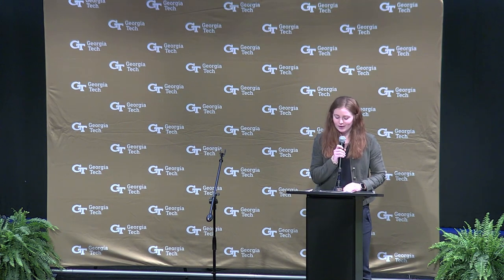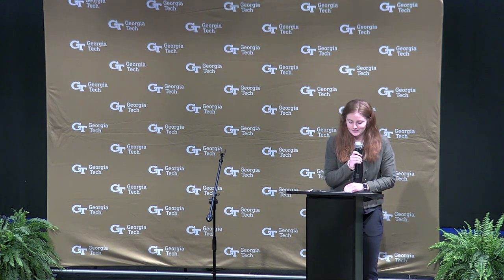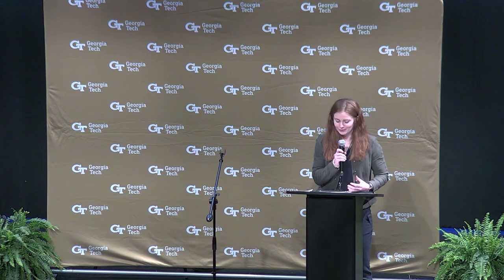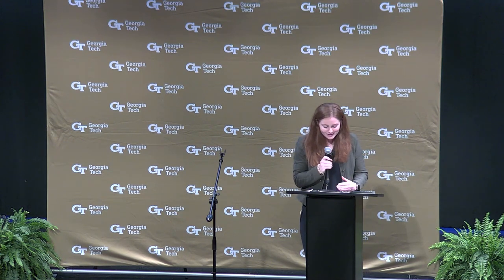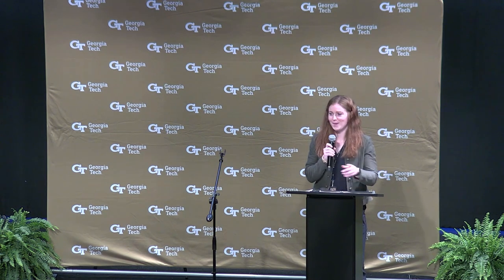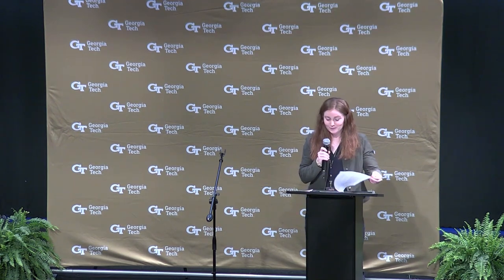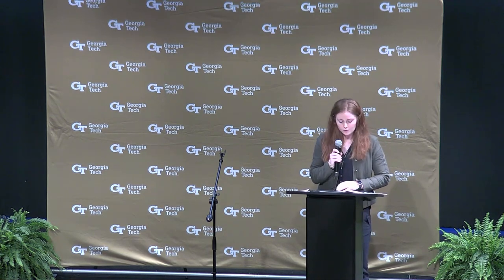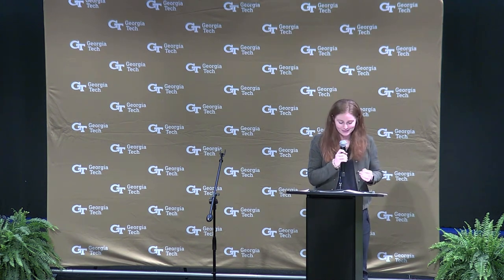Georgia Tech Climate Action Plan Implementation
Abby Bower - Program and Portfolio Manager, Office of Sustainability, Georgia Tech, Georgia Tech